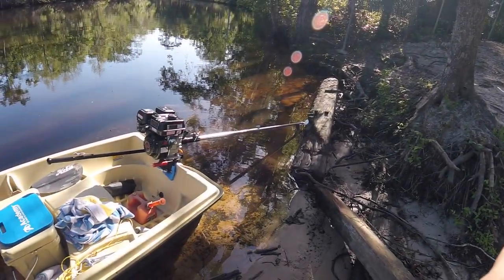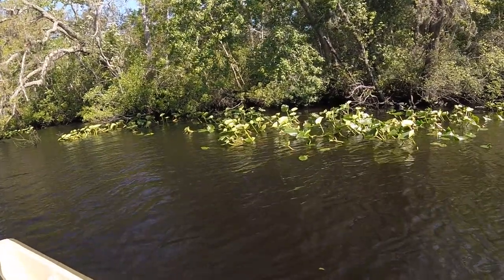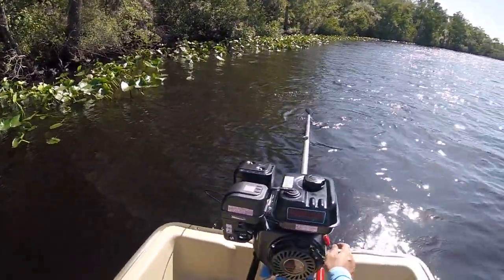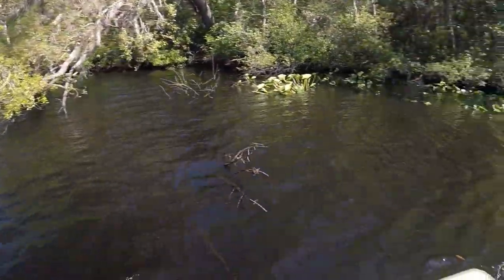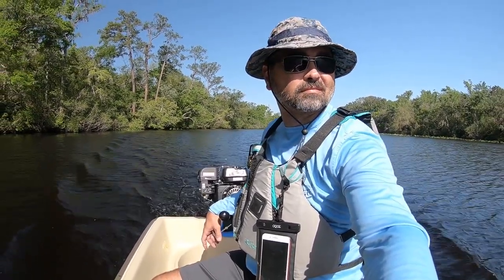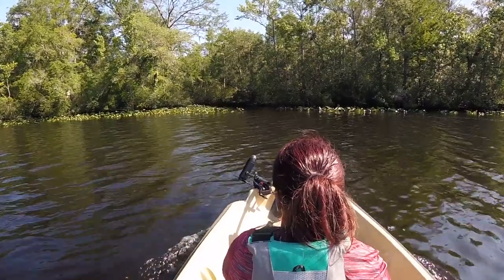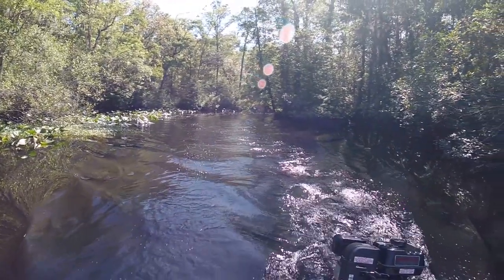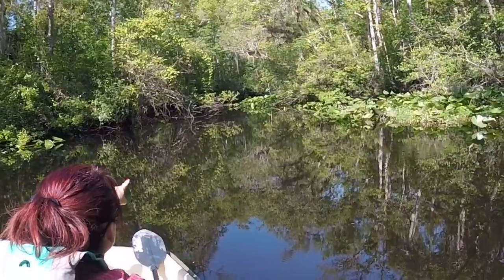Demo Day with a Mud-Skipper Long Tail kit on the Sun Dolphin (American 12) Jon Boat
Here is a quick demo of the Mud-Skipper Easy Long Tail Mud Motor Kit on the Sun Dolphin American 12 Jon Boat.
If you're interested in this kit or motor the links are below.

MUD-SKIPPER® EASY Long Tail Mud Motor Kit - 2 Piece Shaft:

MUD-SKIPPER  LONGTAIL MOTOR DRIVE SYSTEM - 1 Piece Shaft:

Predator 6.5 HP 212cc OHV Horizontal Shaft Gas Engine:

GetOutTheHouseGoFish!